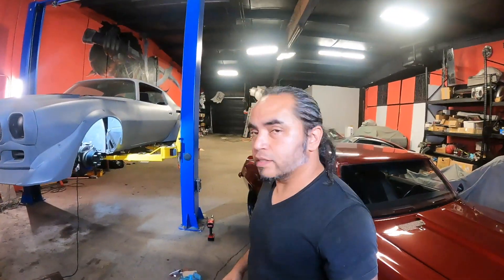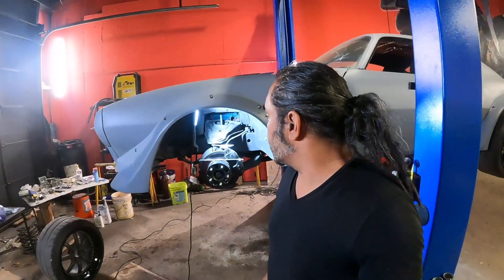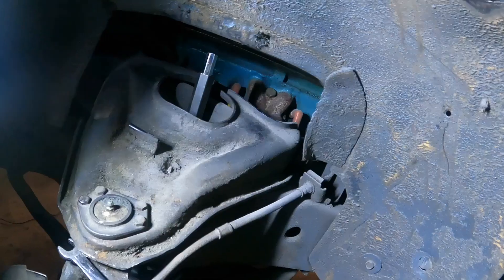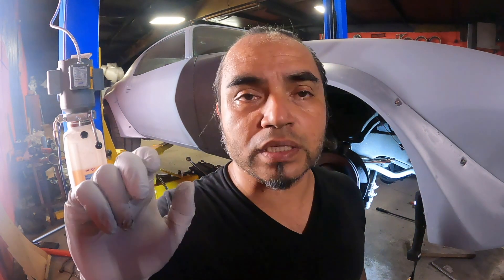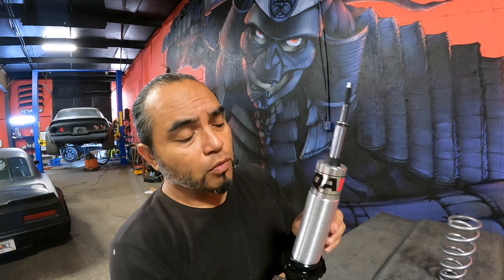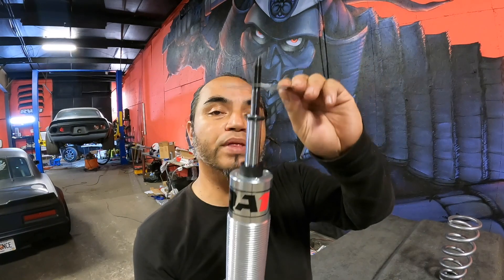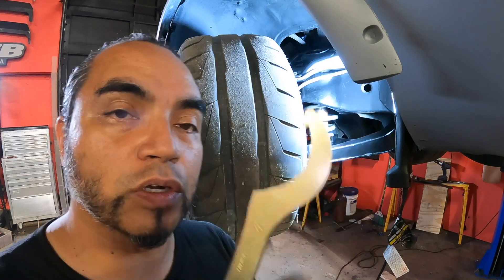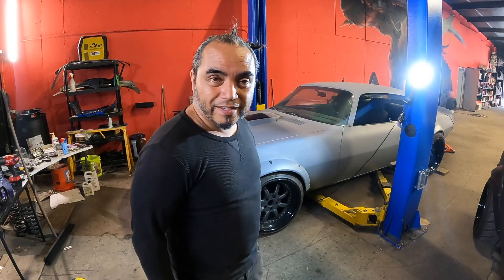"SHIVA" 1970 Firebird Coilovers install!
Uncle Totem installs QA1 Coilovers on "SHIVA" his 70 Firebird! pick up some Merch off the site!.. @blackcloudbattalion @mistertotem2
..buy something and support! Thank you!